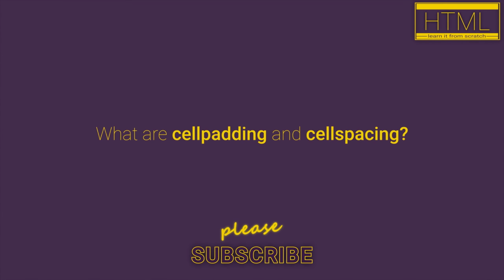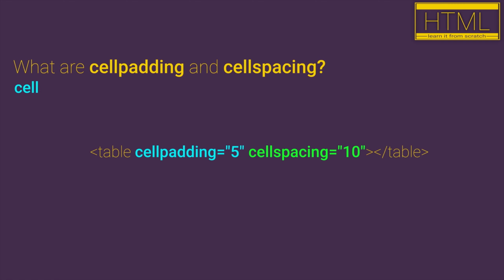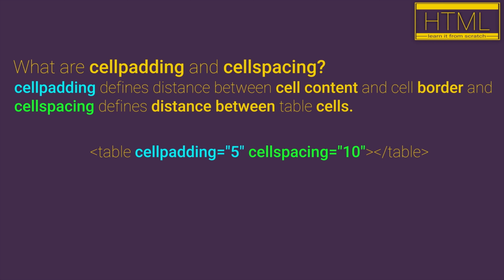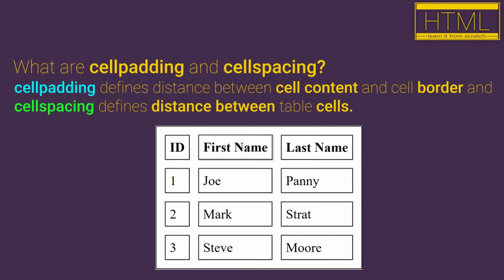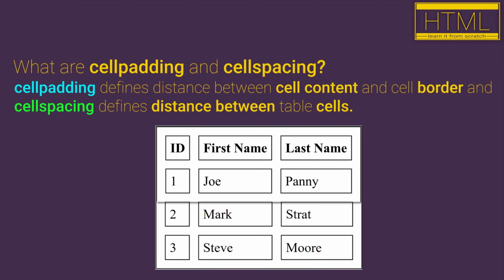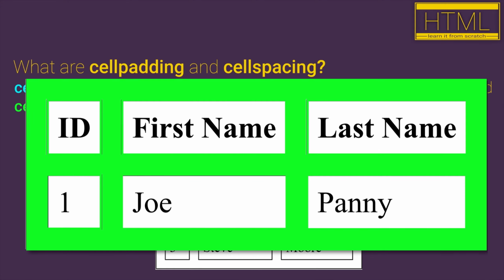HTML for beginners 20: cellpadding and cellspacing HTML attributes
Hi there and welcome! 😊 In this video, we will explain to you what are cellpadding and cellspacing HTML attributes.

At first, the both of attributes are related to HTML tables. If we want to use it, we just need to set those attributes inside of  start table tag.
1️⃣ cellpadding represents distance between cell content end cell border, and value that we set represents number of pixels.
➡️  cellpadding="10" (distance between cell content and cell border will be 10 pixels)

2️⃣ cellspacing represents distance between cells in table, and value that we set represents number of pixels.
➡️  cellsapcing="5"   (distance between cells in table will be 10 pixels)